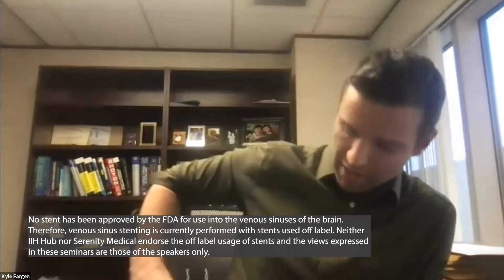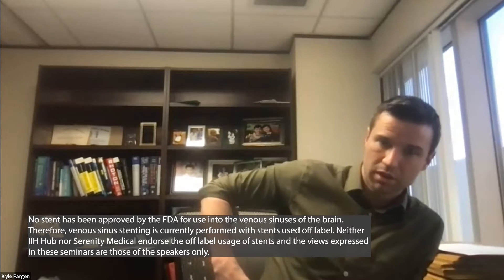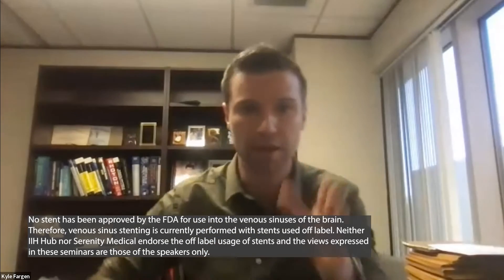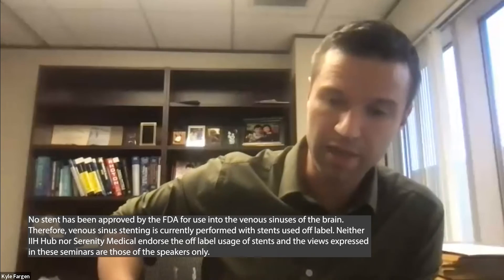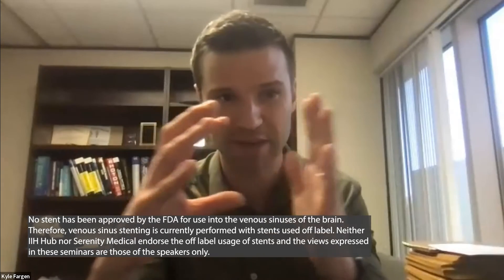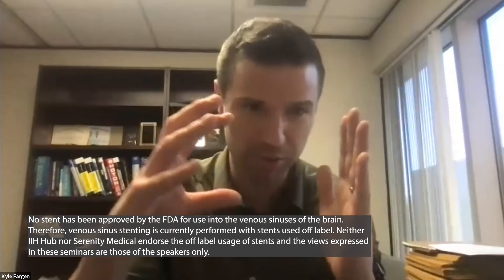Author of "IIH Explained" Kyle Fargen, MD on VP vs LP Shunting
This clip is an excerpt of Kyle Fargen, MD's IIH-Hub IIH Practitioner Webinar Series Lecture: Fulminant IIH. The session was moderated by Srikanth Boddu, MD.

Kyle M. Fargen MD is a neurosurgeon and Associate Professor of Neurosurgery and Radiology at Wake Forest University. He is well-published in the field of neurosurgery, including idiopathic intracranial hypertension. He is an author of the book: Idiopathic Intracranial Hypertension Explained: A Guide for Patients and Families.

Srikanth Reddy Boddu, MD is a Neurosurgeon and Interventional Radiologist at Weill Cornell Medicine. He specializes in venous sinus stenting for pseudotumor cerebri and venous pulsatile tinnitus.